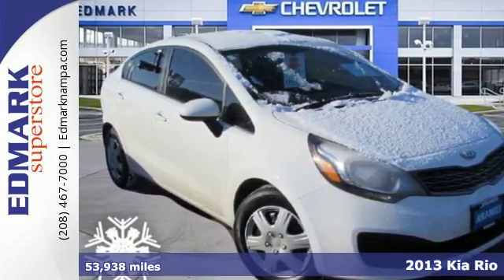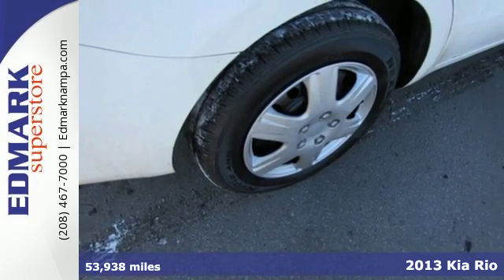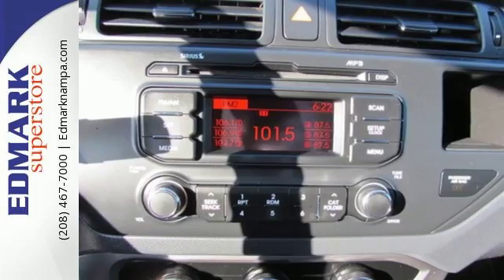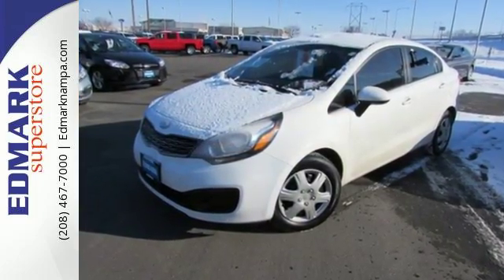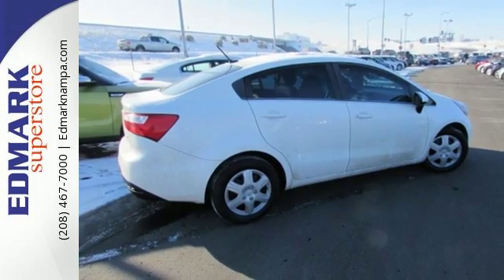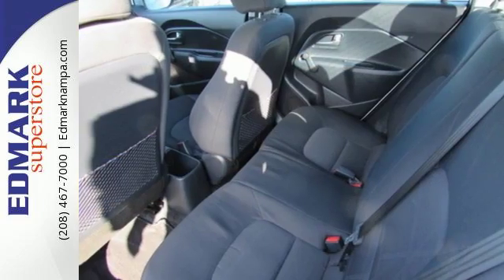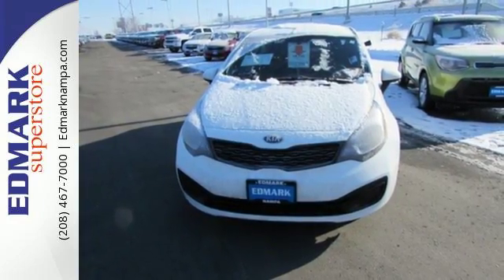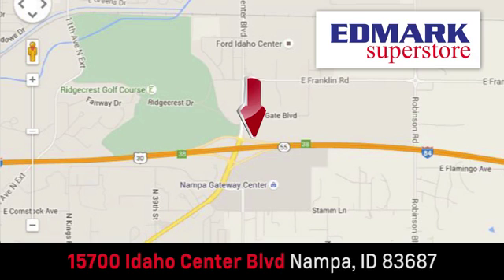2013 Kia Rio Boise ID Nampa, ID 960849A - SOLD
Year: 2013
Make: Kia
Model: Rio
Trim: LX
Engine: 4 Cyl. 1.6L
Color: White
Mileage: 53938
Stock #: 960849A
VIN: KNADM4A35D6176886
C

Address:
15700 Idaho Center Blvd